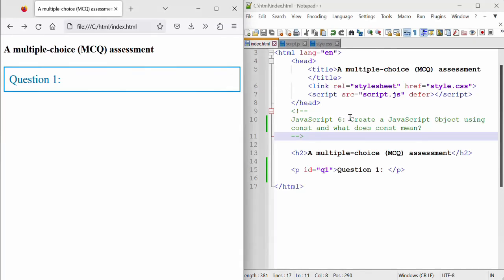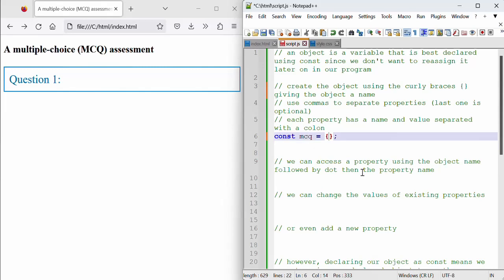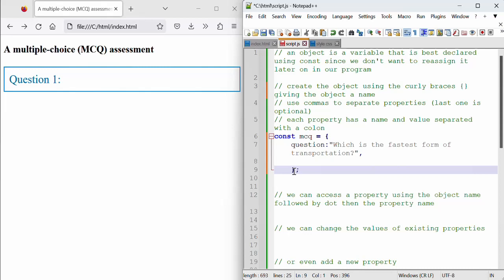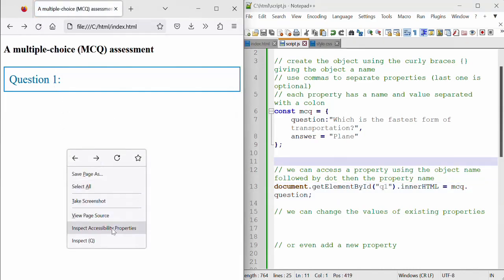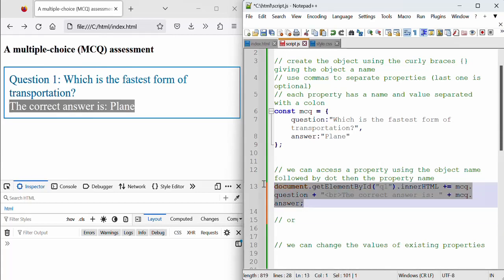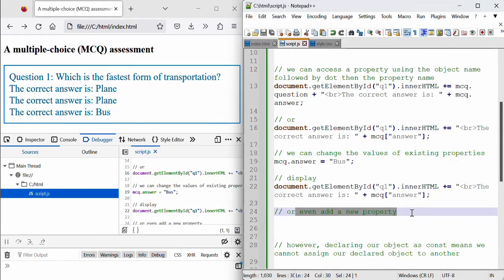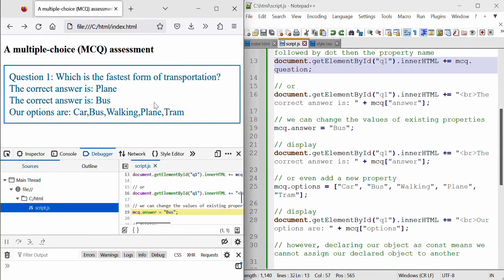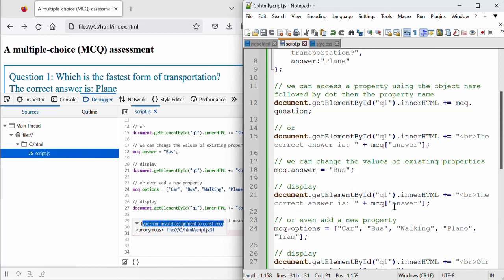JavaScript 6: Create a JavaScript Object using const and what does const mean?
Create a JavaScript Object using const and what does const mean?